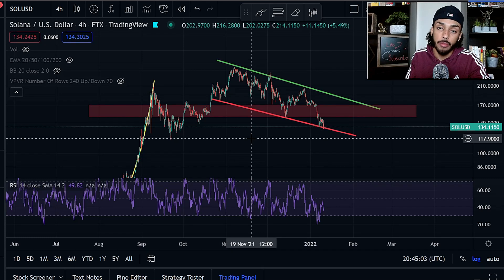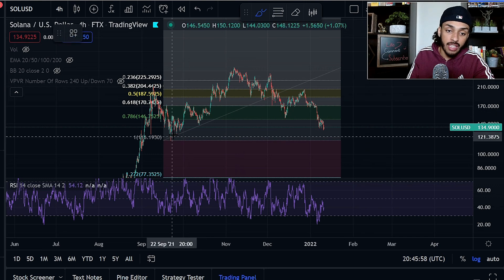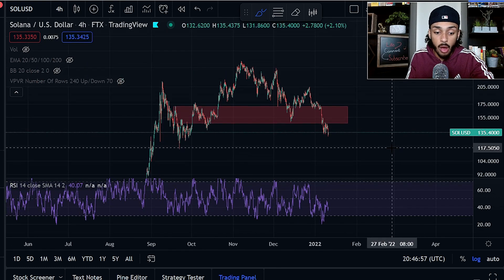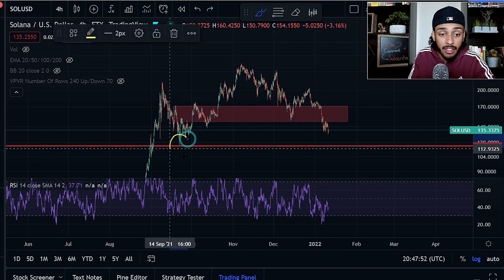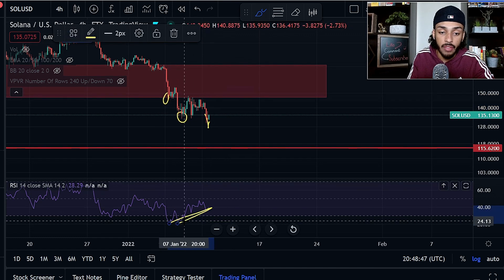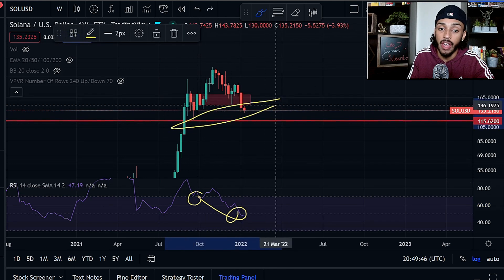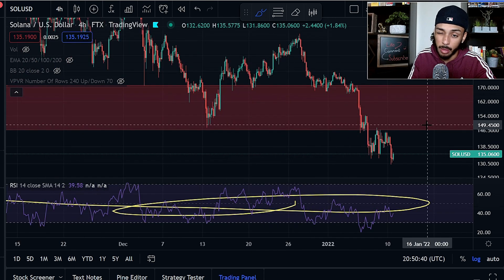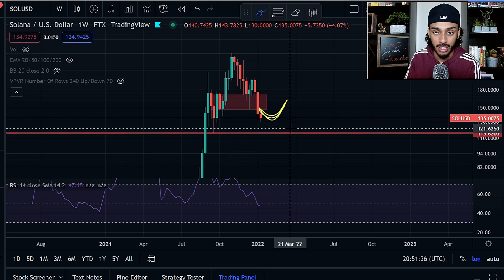(TIME SENSITIVE) IS THIS BAD For Solana In The Near Future ??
Welcome to the Tyler Hill Investing Channel ! On This channel we explore many different ways to maximize gains in crypto, whether through Technical Analysis Or Through New Exciting Cryptos that Technical Analysis may not be so effective on !

To start your own investing journey or expand out into a new brokerage use this link below to receive 2 free stocks valued up to $1850!!